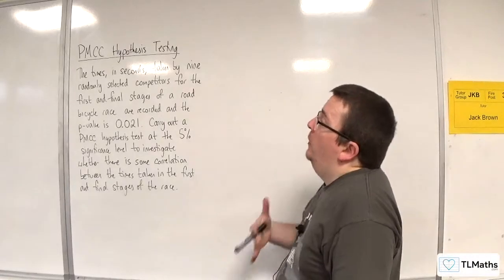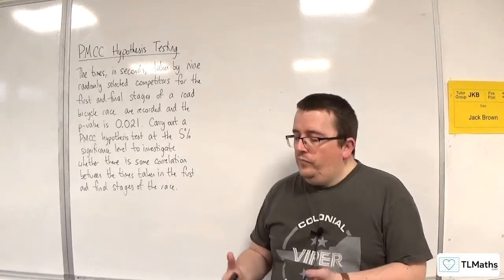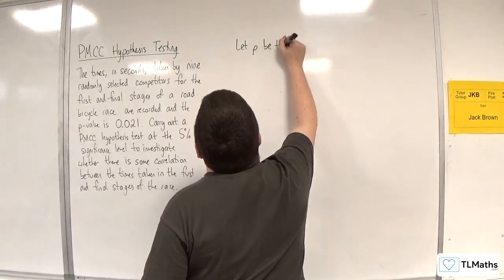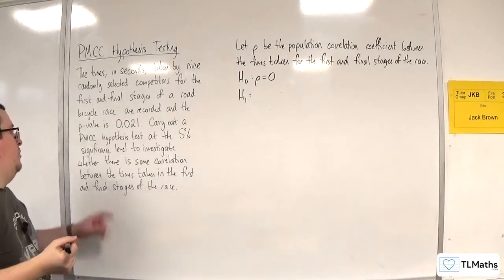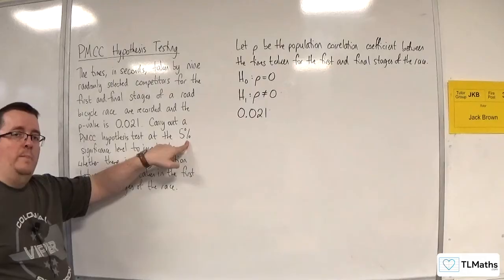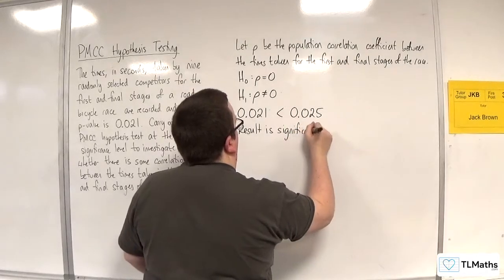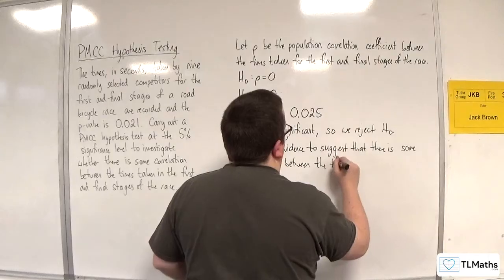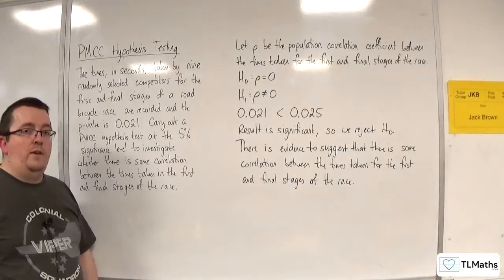OCR MEI Statistics Minor C: PMCC Hypothesis Testing: 07 p-value Example